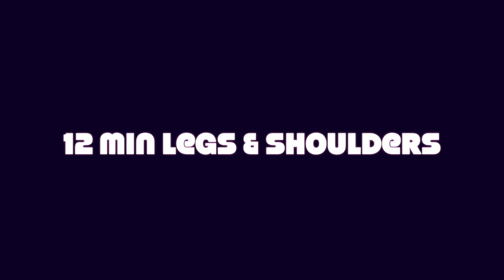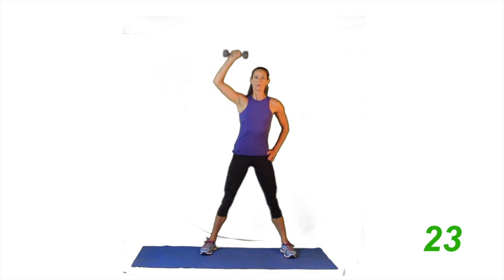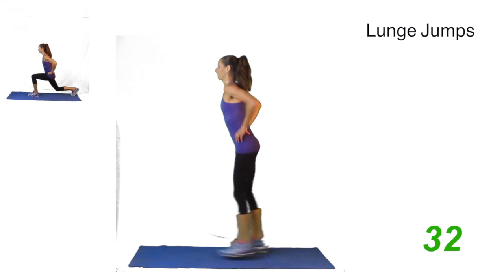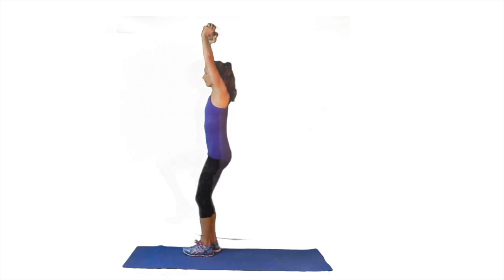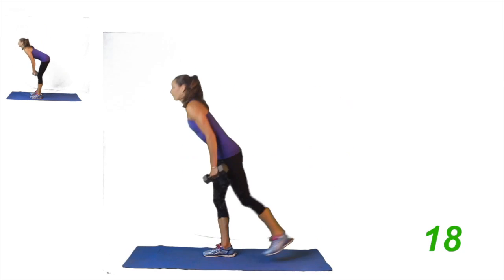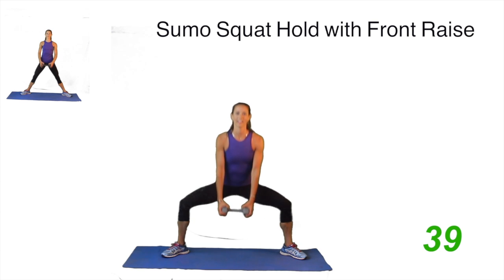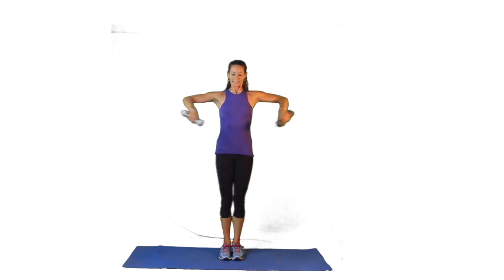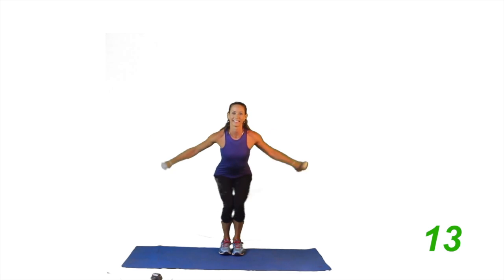Legs & Shoulders HIIT workout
Follow along as Jessica Arber from The Active Workplace takes you through a 12 min HIIT legs and shoulders routine.  For more information about online fitness challenges and corporate wellness